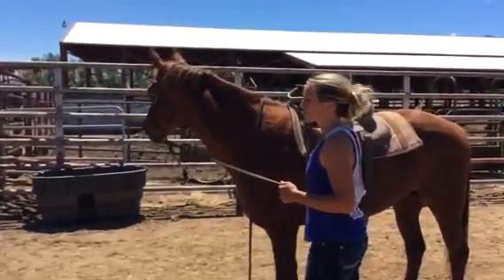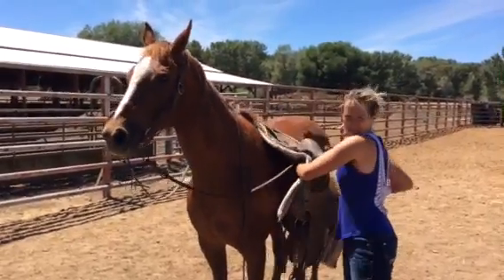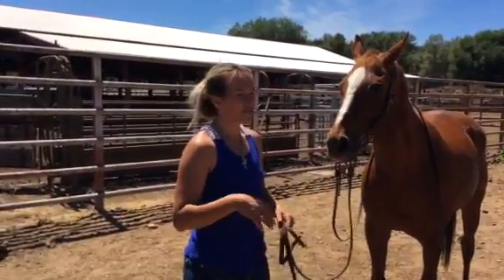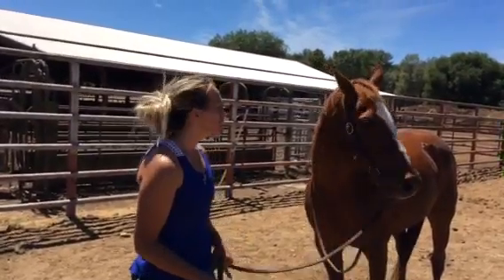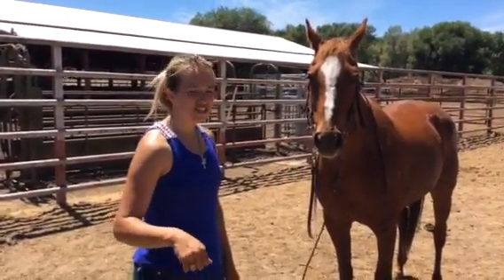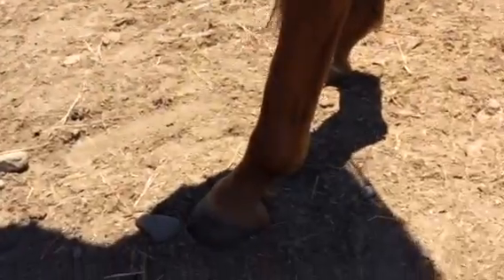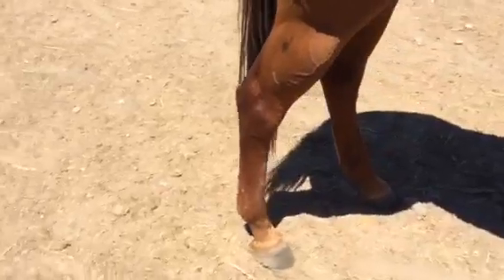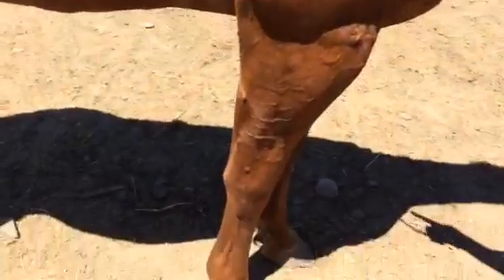Chest mare interview